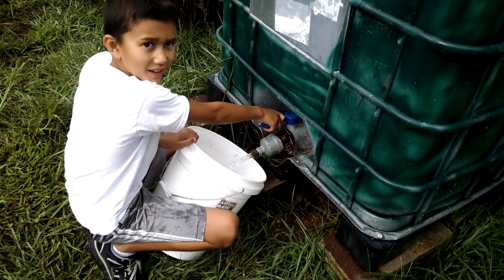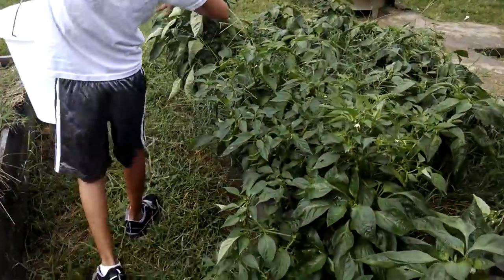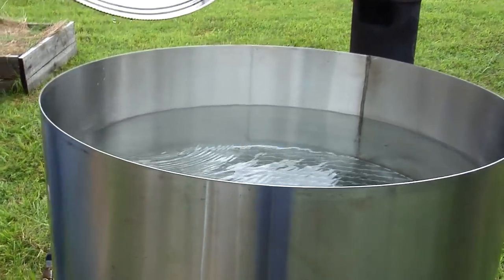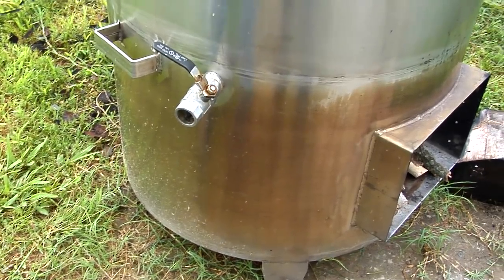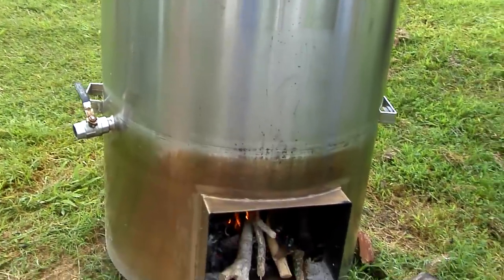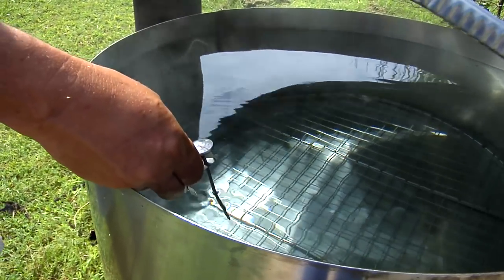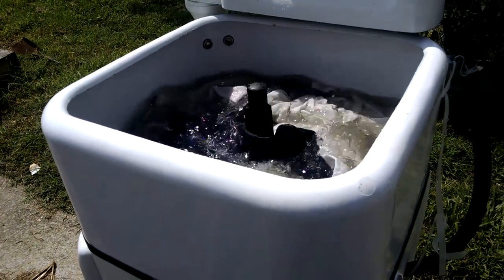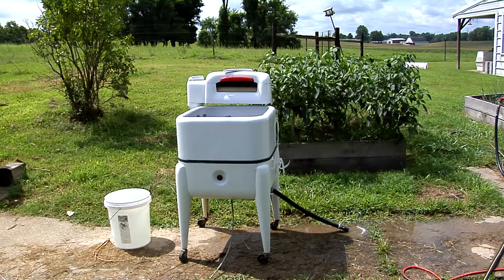Off Grid solution for Hot Water.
Wood fired hot water kettle will give you 40 gallons of piping hot water in 30 minutes. Mix with cold water for baths or leave smoking hot for laundry or dishes.